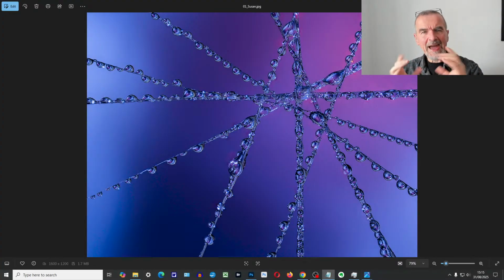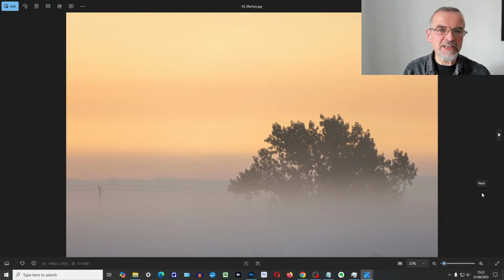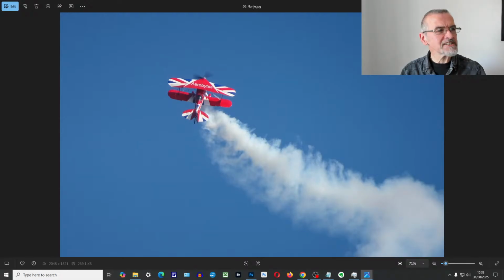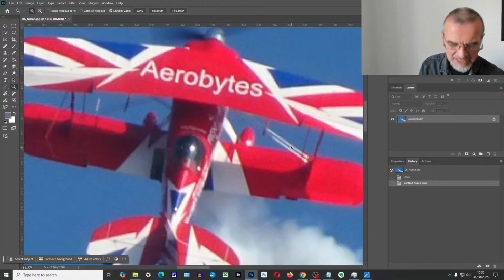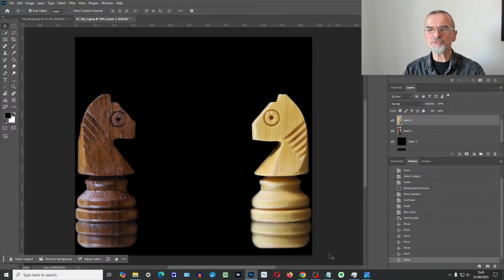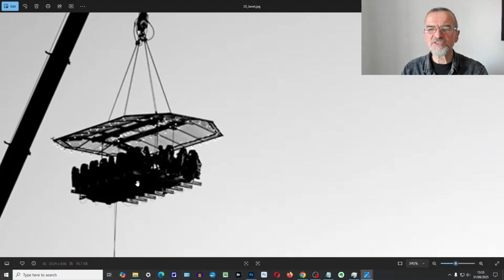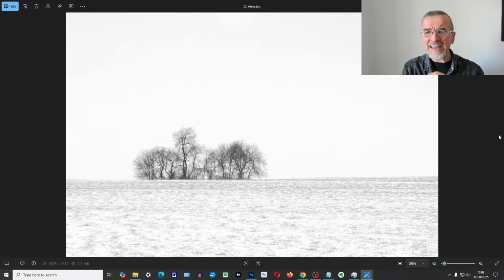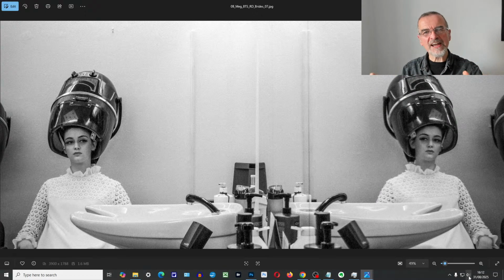Negative Space Photo Challenge - Episode 255 of UPwKA | Photography Podcast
Most of the time in photography our attention is focused on the subject, but the space around and between it can often be just as important!

This podcast is looking at the submissions to the Negative Space Photo Challenge I set up 2 podcasts ago.

Let me know your favourite in the comments below!
(and if you're really feeling adventurous, let me know why it's your favourite 😁)

1:58 - Welcome, what's coming up, greetings and comments
6:07 - Smug Points Leaderboard update
↓↓↓ START HERE ↓↓↓ (if you prefer to avoid long, rambling intros)
10:04 - Introduction to the The Negative Space Photo Challenge - for an entire podcast introducing this topic, check out Episode 253
12:36 - Susan - Not A Spider's Web
17:39 - Andy - Marrakesh street trader checking his phone
20:39 - Marilyn - Colorado mist
23:54 - April - Sulphur butterfly
26:52 - Robert - Neon art installation
32:40 - Nurije - Biplane
43:11 - Viji - Knights
48:19 - Meg - Hair salon reflection
52:01 - Nadia - Goatsbeard seed
54:45 - Janet - Dinner in the sky
1:01:49 - Anne - Snowmageddon
1:06:15 - Viewer's Choice - the crowd favourite
1:10:32 - Bonus Smug Points - my choice
1:14:12 - Next week - Feedback session - send me a photo you would like help with!
1:16:10 - End

We have a Flickr group called "Understanding Photography" which has been set up for you to submit your images, or to ask photography related questions, and chat to like minded photographers who are looking to grow their skills and understanding.
Do come and join us!